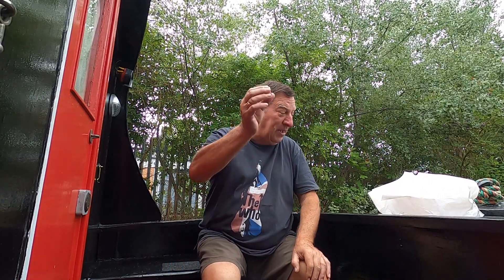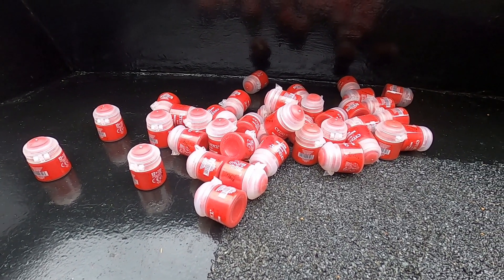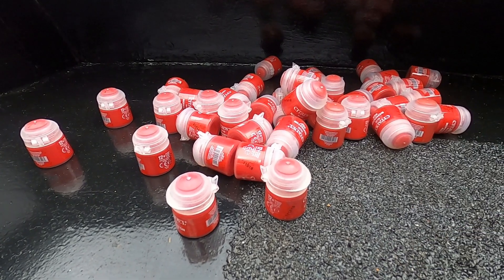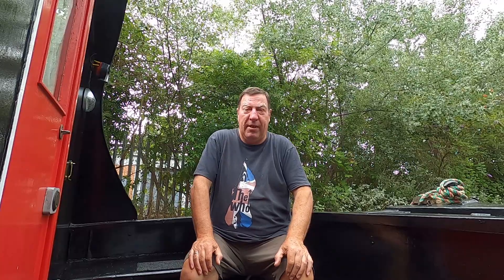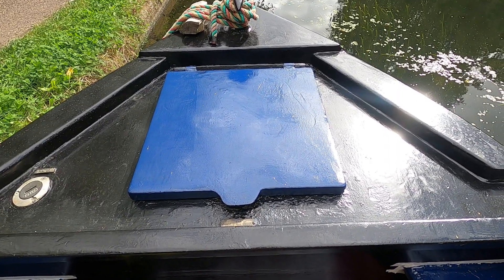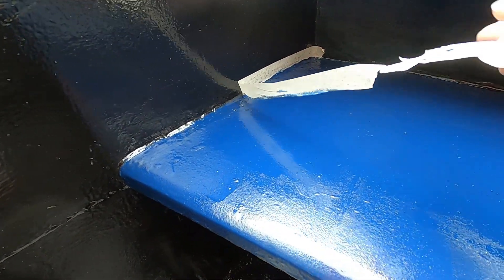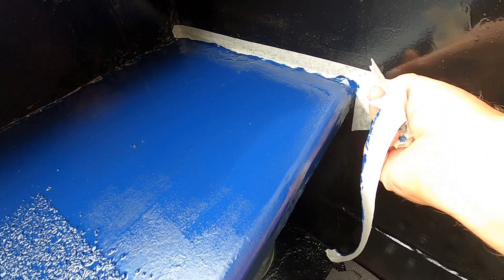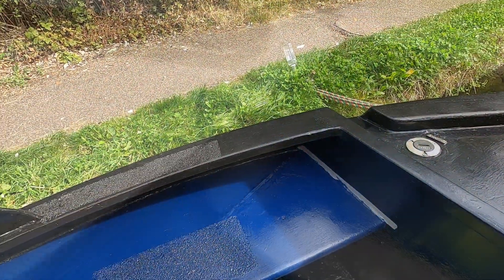One Side Done & The Mill & Brook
I am still waiting for my prescription medicine to turn up, so there are still no cruising videos, but it has given me more time to continue with the painting. I also enjoy the company of Gary "a Parton of my channel" and his daughter Ellie for an afternoon BBQ. I do not get the camera out for this, as I wanted it to be more of a personnel private time.